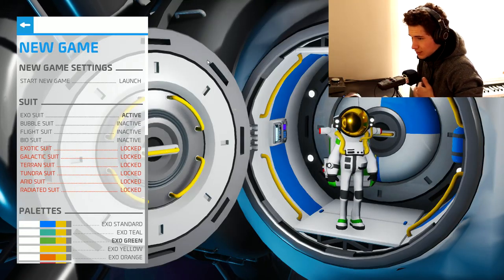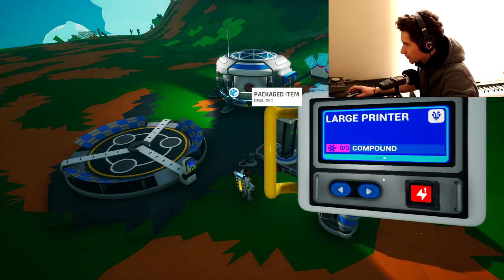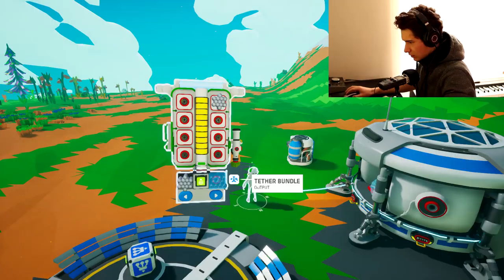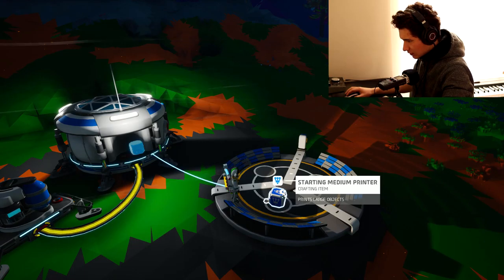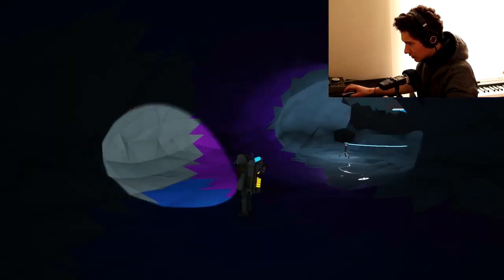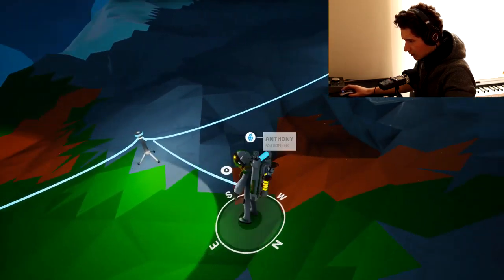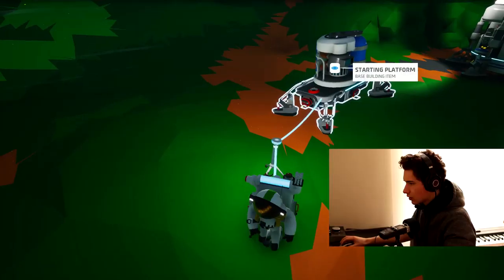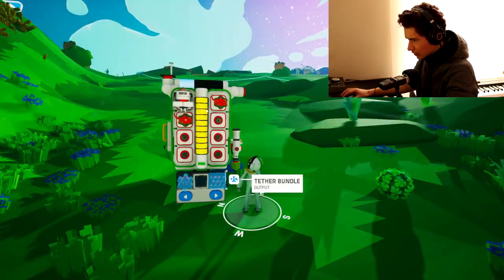Let's Play Astroneer [Lunar Update] (First Impressions, Overview)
Hi, I'm Anthony and I make videos.

This is my gear,
-Canon 800D.
-50mm F1.8 STM Lens.
-GeForce recording suite
-Sony Vegas.
-Photoshop.
-Handbrake Compression.

Please get in touch with me on IG and we'll have a chat!

Okay so this is the first time I played Astroneer, and I really like it! ♥
First of all get mining and building, compounds are key!

I don't think this as a Astroneer review, but more just a general overview. Maybe someone who is looking for Astroneer gameplay will also like my video. Astroneer tips and tricks this is not. Net yet anyway. Maybe down the road I can make that video. Apparently this contains the Lunar update, I have no idea what that contains!

Ek is van Suid Afrika, as enige iemand hierdie raaklees en passionate is oor YouTube, Afrikaans gaming en so aan, asseblief comment dat ons kan collab en network!